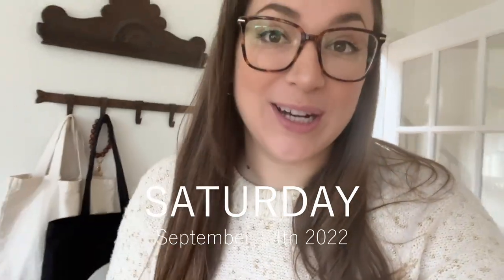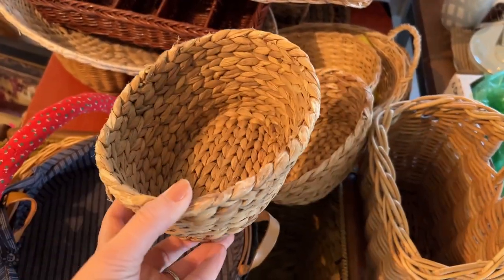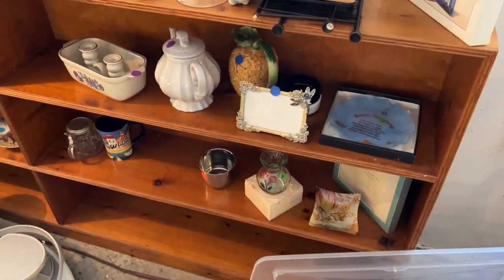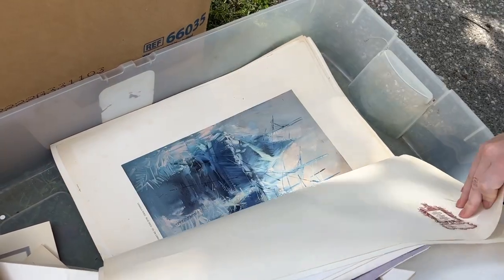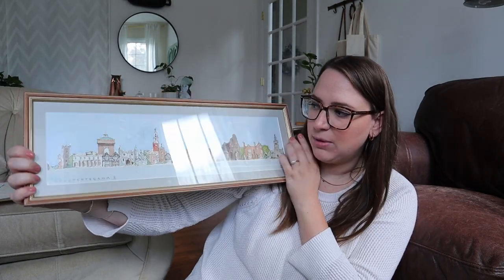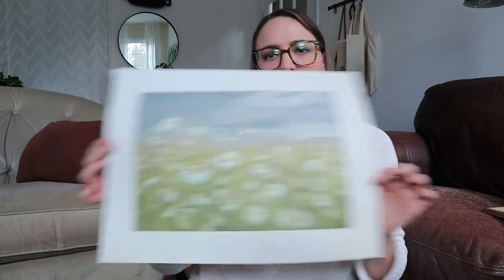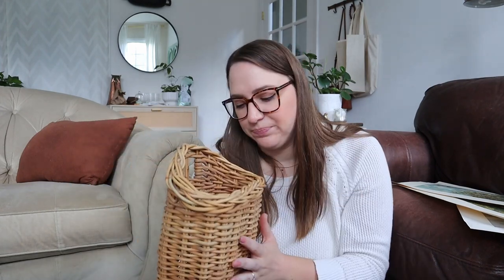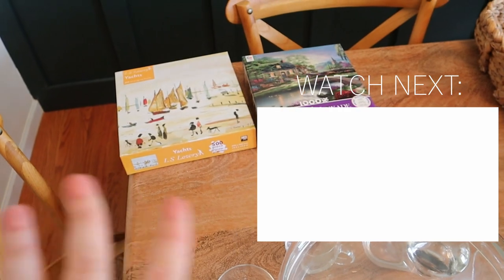Join us on a Barn Sale Haul - Vlog Style Video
Come along on our recent Barn Sale Haul presented in a vlog-style video. We often visit yard sales, and this barn sale happens twice a year in our area. The best part is that all proceeds go to a local charity organization!

✨ RECOMMENDED PRODUCTS ✨
❥Long Framed Art Print
❥Vintage Industrial Goose Neck Lamp
❥Brass Sailboats:
❥Vintage Punch Bowls:
❥Vintage Art Prints:
❥❥The cutest Original Oil Painting: